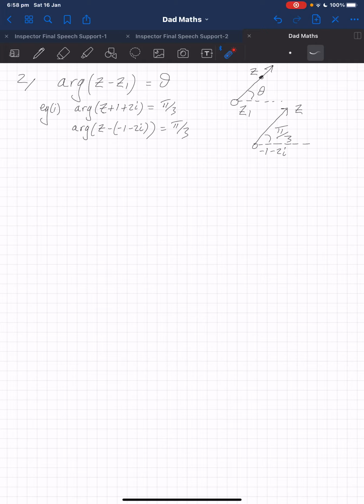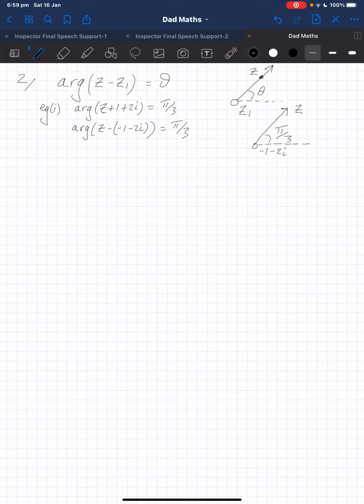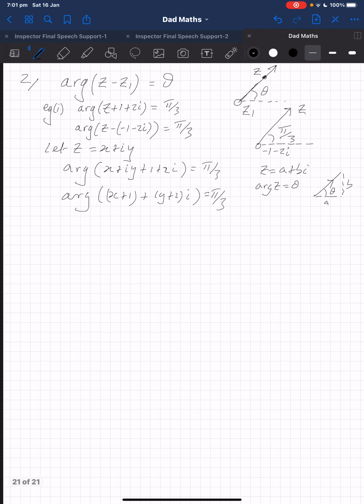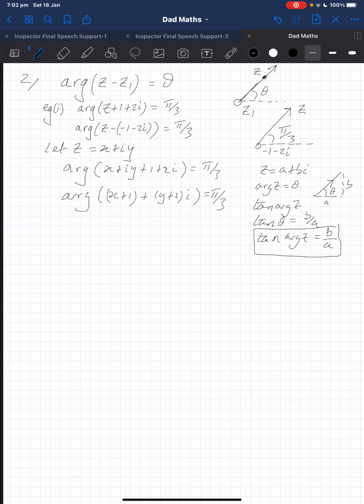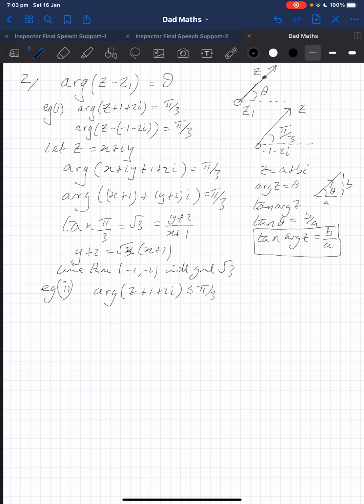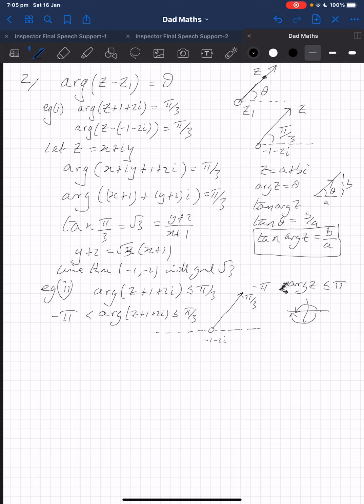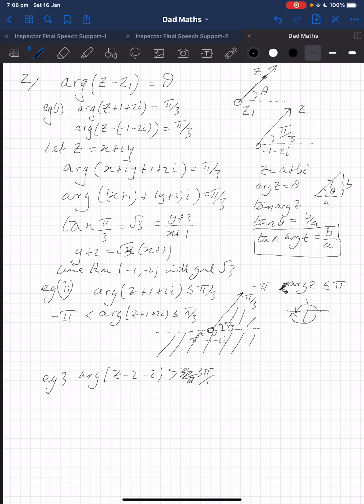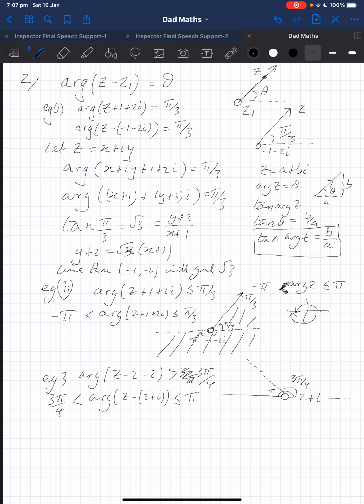CP1 ch 2 Loci 2: half line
Further maths CP1 complex numbers loci: half line